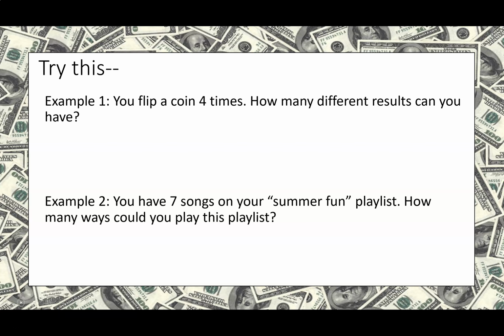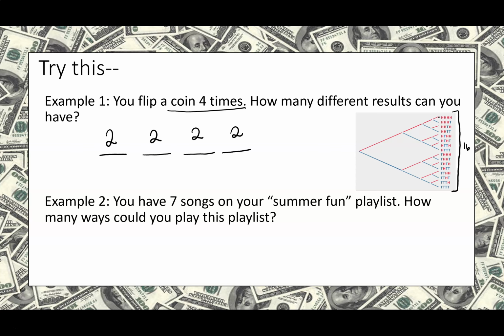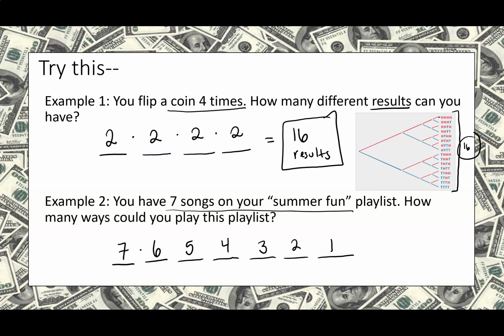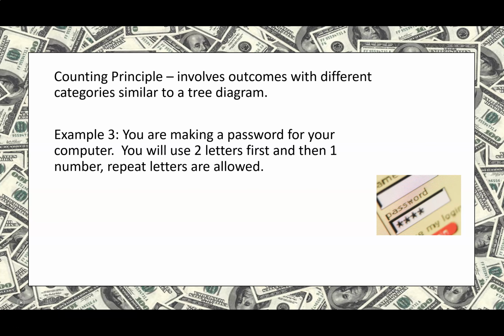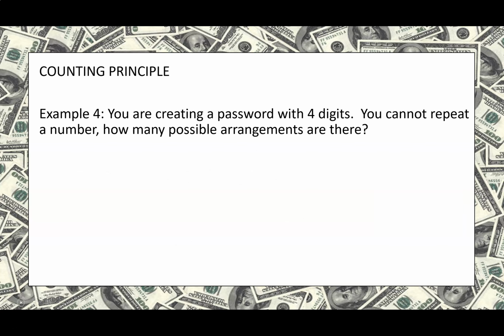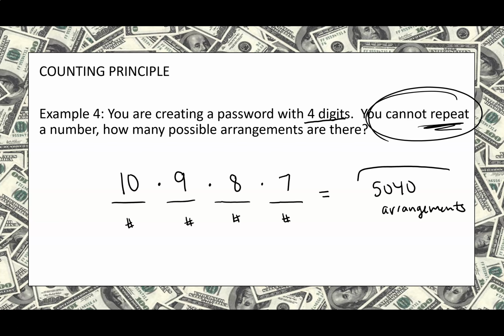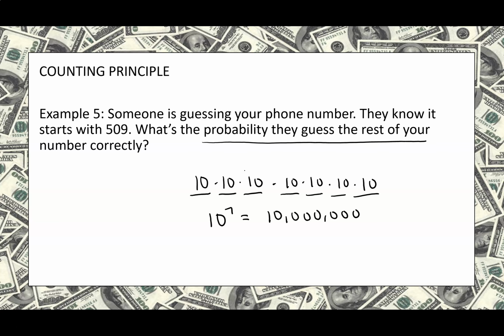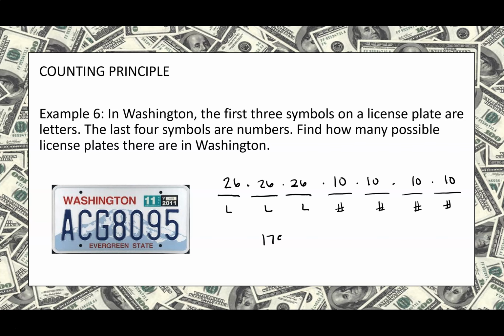Math 130 Video 23 Counting Principal